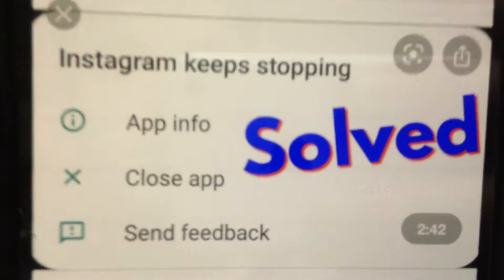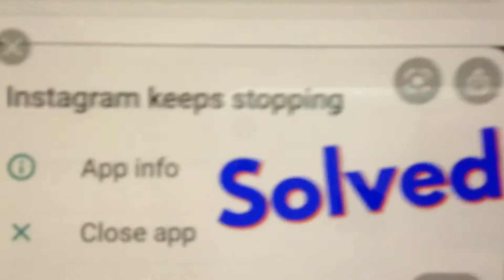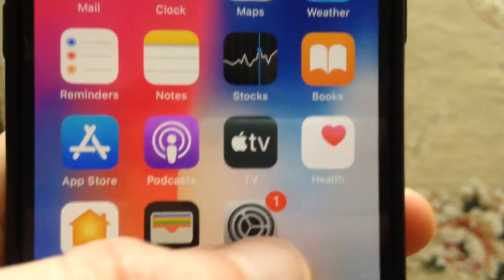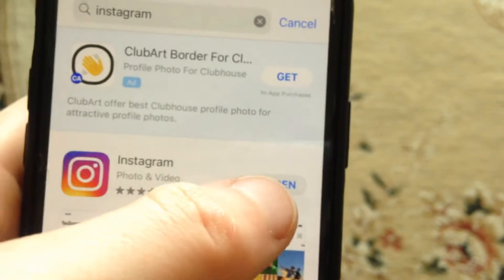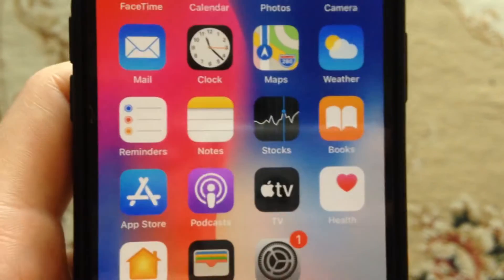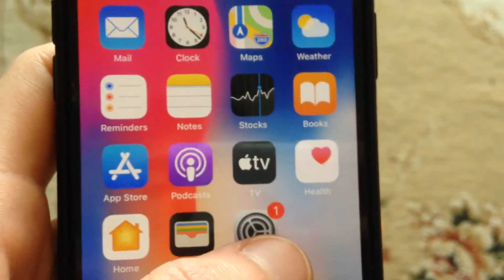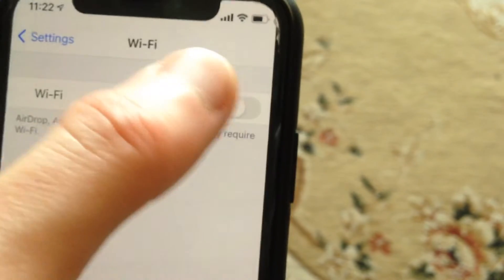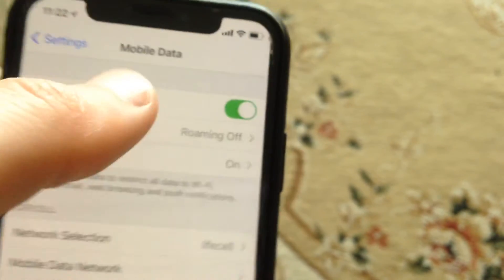Instagram Keeps Stopping Problem Solved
If you don’t know Instagram Keeps Stopping Problem Solved, this video is for you.